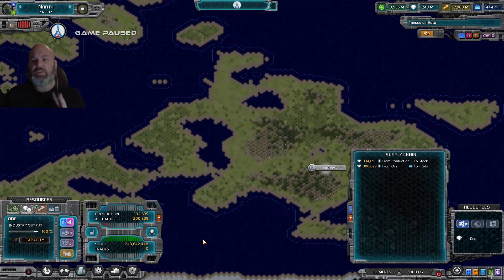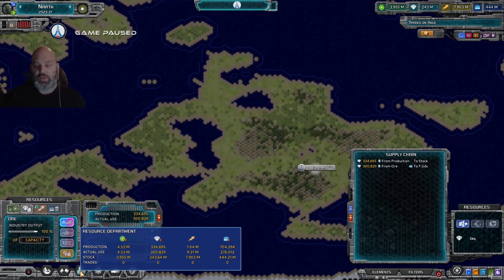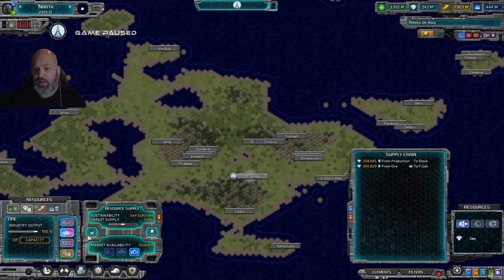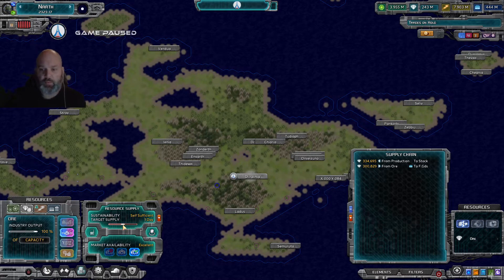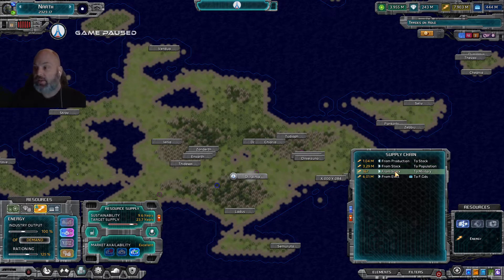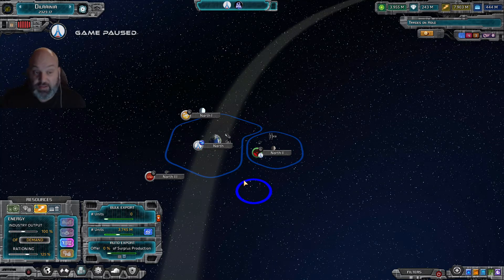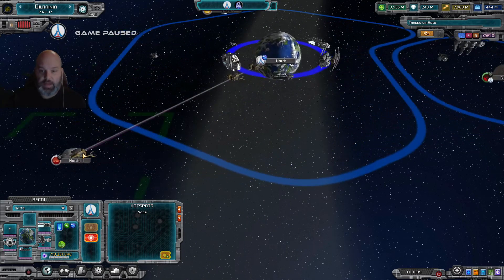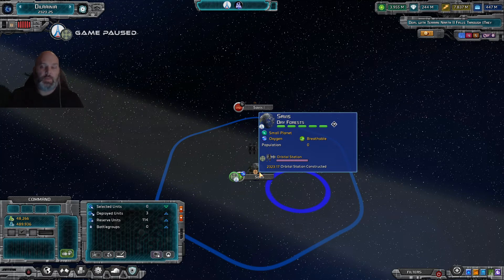Galactic Ruler: Tutorial Pt-4 (Resources)